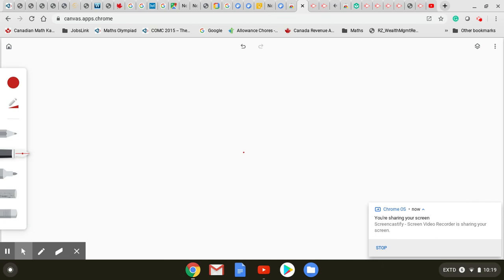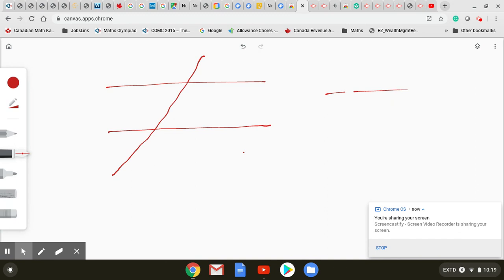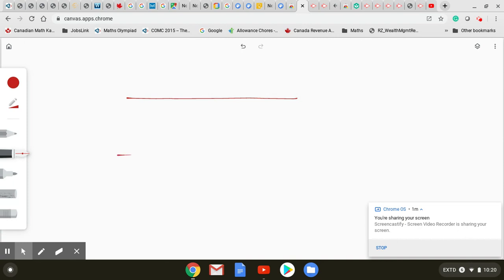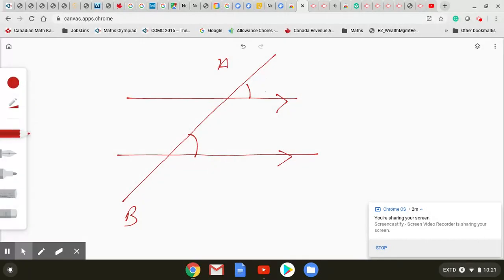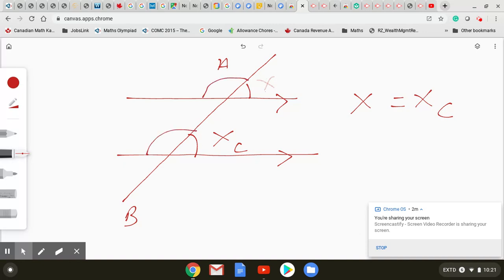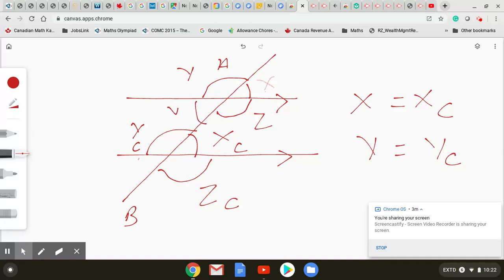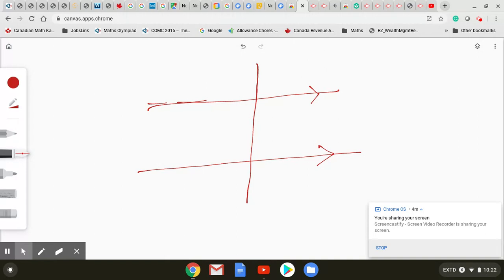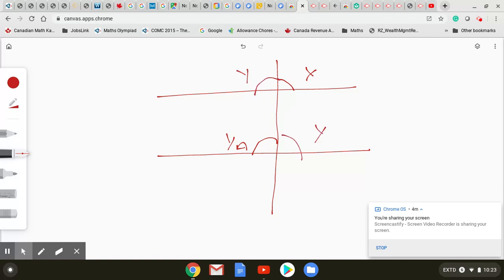Untitled: Apr 12, 2020 10:23 AM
corresponding and alternate angles.